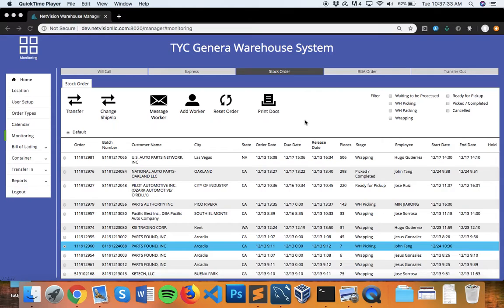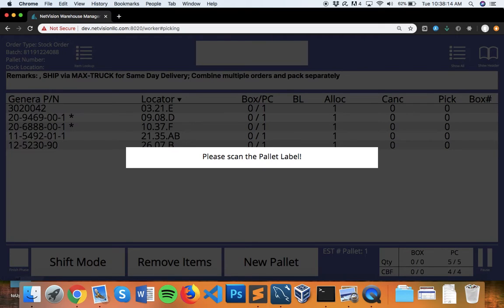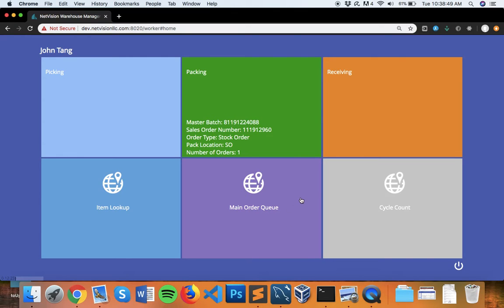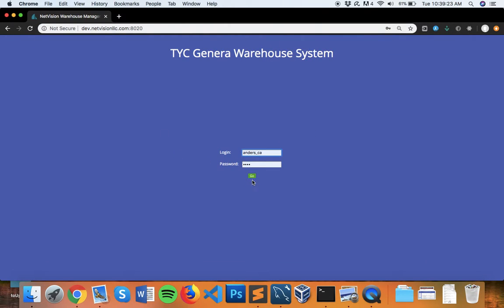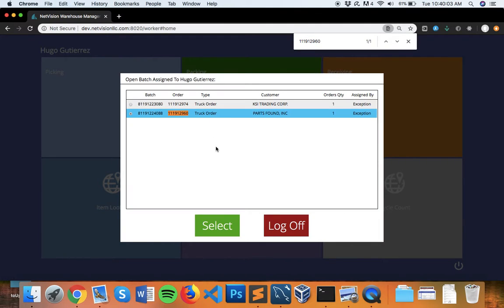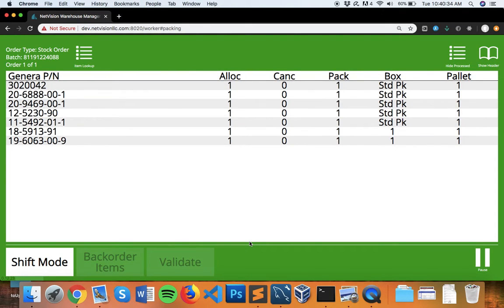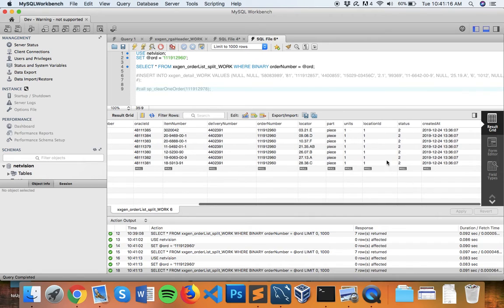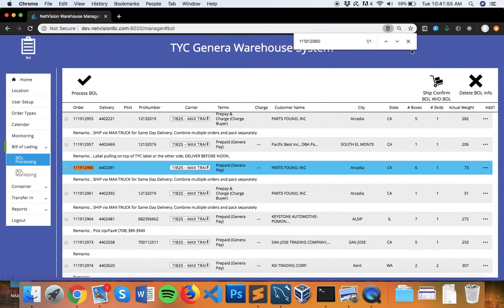Stock Order - Split Order AND Backordered item issue